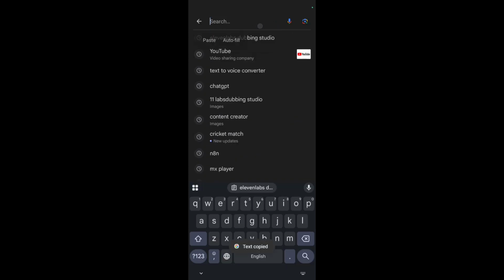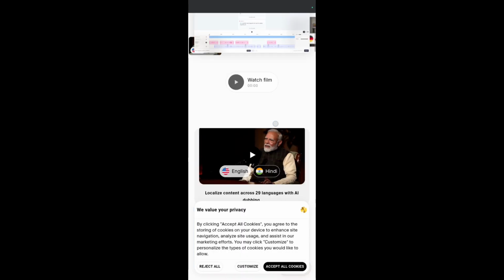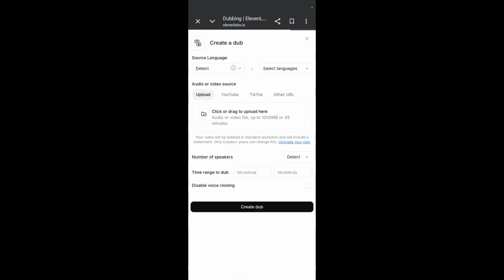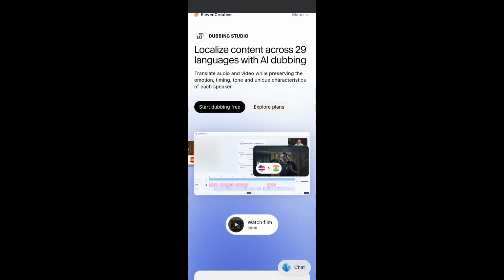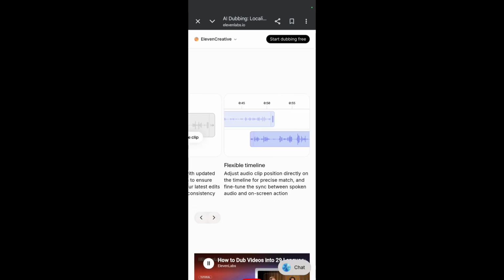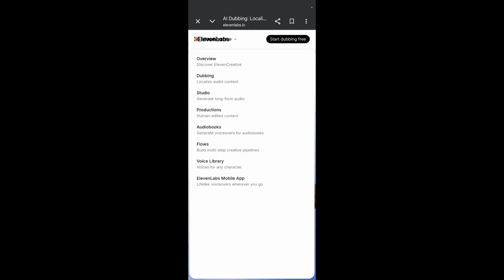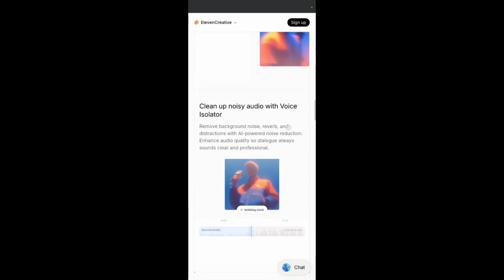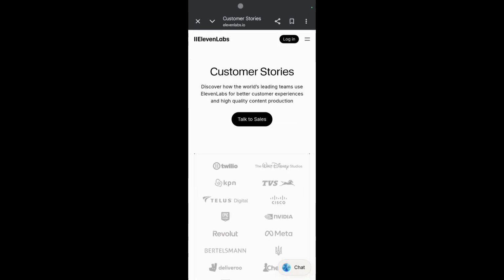How to use elevenlabs in mobile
In this video, we are going to compare Ollama vs LM Studio and show you how to generate human-like AI content that even advanced AI detectors struggle to identify.

Today, many creators use AI tools for content writing, blogging, scripting, and YouTube automation. But the biggest problem is that AI-generated content often gets flagged by tools like GPTZero or Turnitin. That’s why in this tutorial, you’ll learn how to use Ollama and LM Studio smartly to create content that feels completely natural and human-written.

First, we explain what Ollama is — a powerful local AI tool that runs LLM models directly on your PC without internet dependency. Then we cover LM Studio, which provides an easy graphical interface to download and run models like LLaMA, Mistral, and more.

👉 In this video, you will learn:
✔️ Ollama vs LM Studio full comparison
✔️ Which tool is better for beginners
✔️ How to generate human-like content using AI
✔️ Tips to avoid AI detection
✔️ Best prompts for natural writing
✔️ How to rewrite AI text to sound human
✔️ AI content optimization tricks

We will also share practical techniques like:

Using “human tone prompts”
Adding randomness and personalization
Avoiding repetitive AI patterns
Mixing manual edits with AI output

By the end of this video, you will be able to create SEO-friendly blog posts, YouTube scripts, and articles that look 100% human-written and pass most AI detection tools.

If you are a content creator, blogger, or freelancer, this video will help you boost your productivity and improve content quality using AI tools like Ollama and LM Studio.